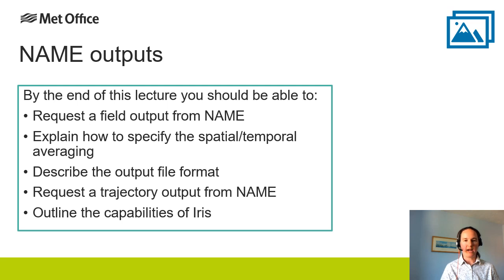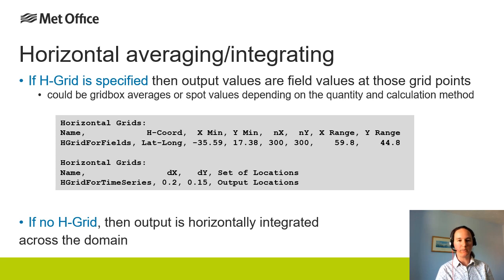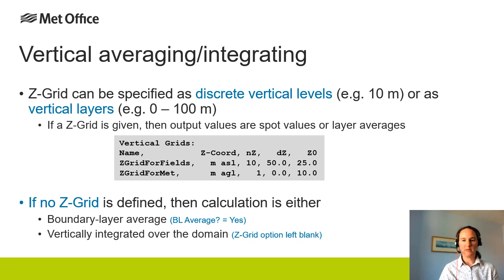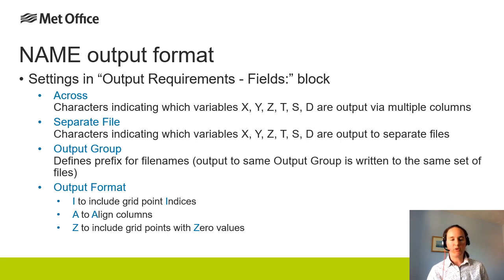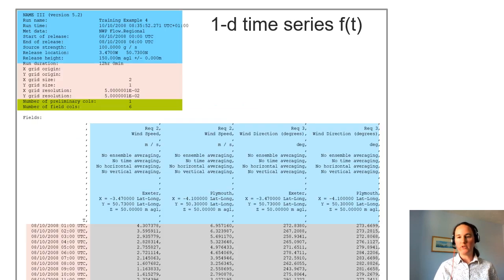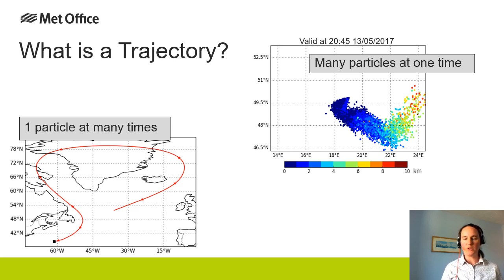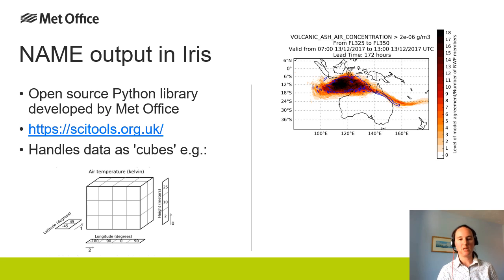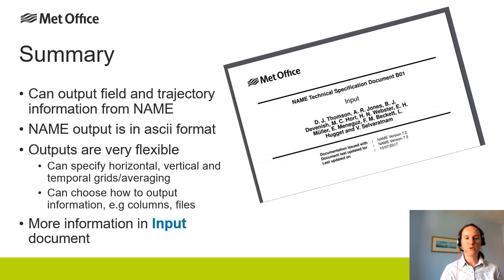6 NAME Outputs